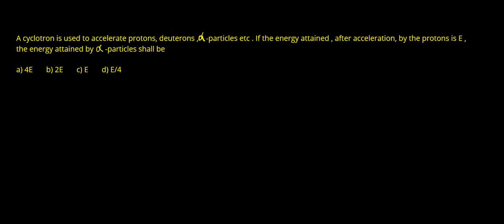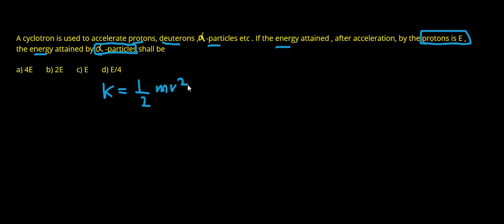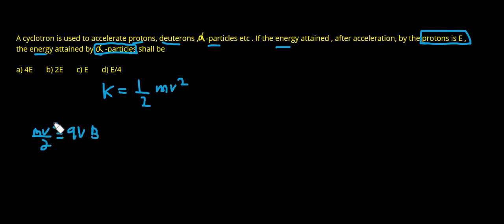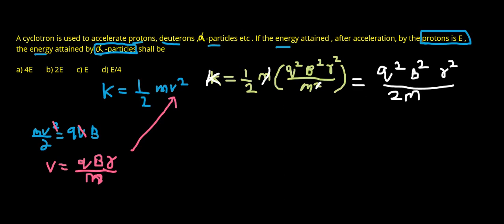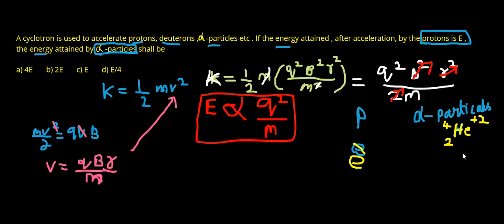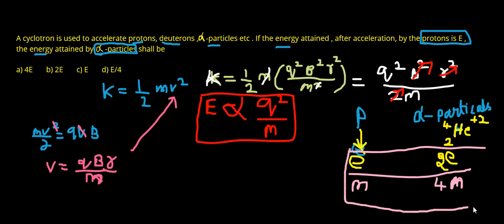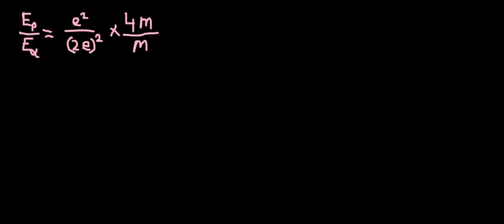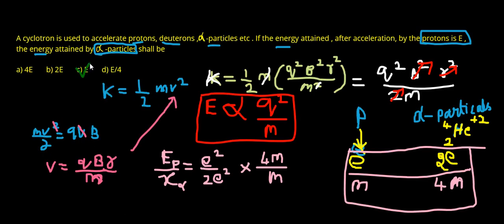A cyclotron is used to accelerate protons , de